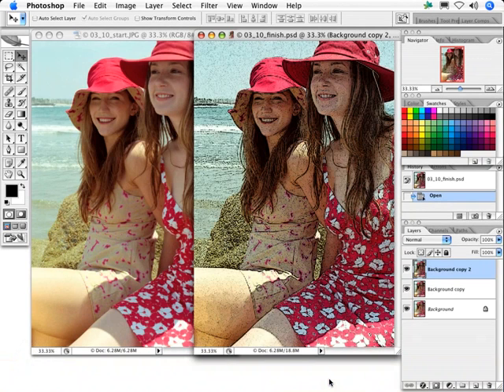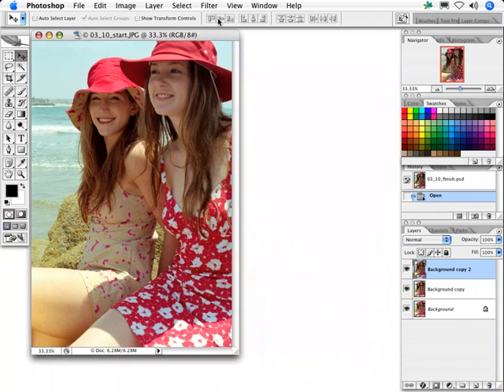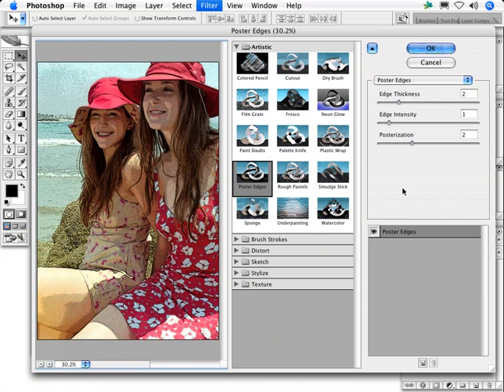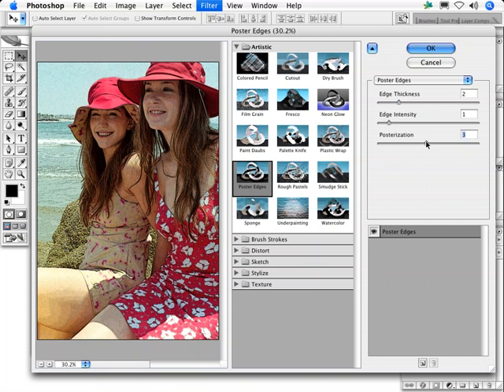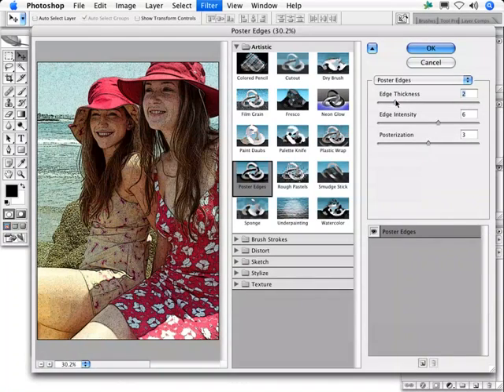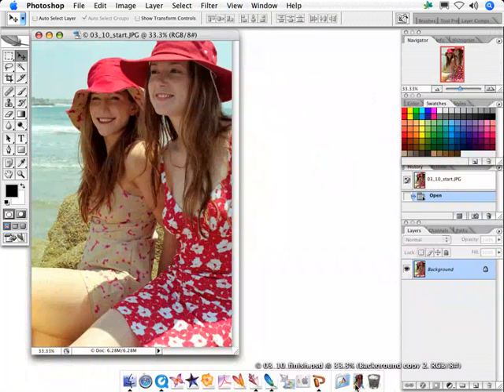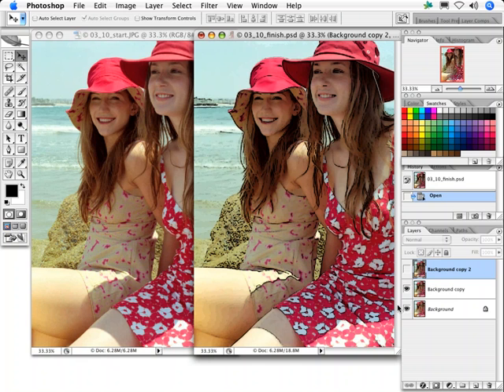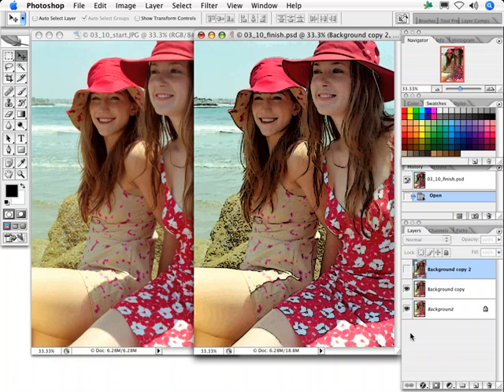Photoshop Tutorial - Filters: Poster Edges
Photoshop Tutorial - Filters: Poster Edges CS2 CS3 CS4